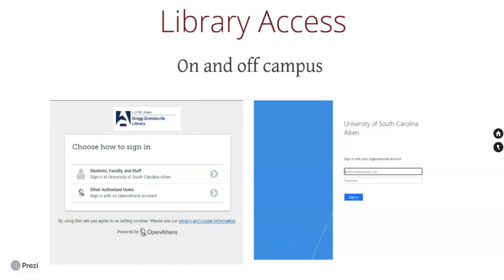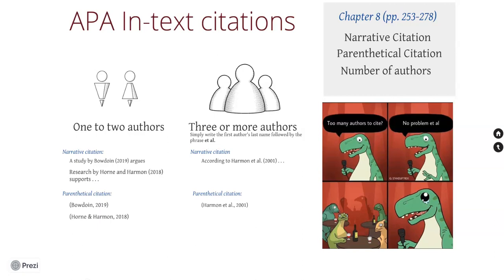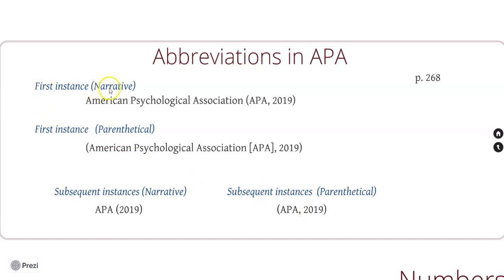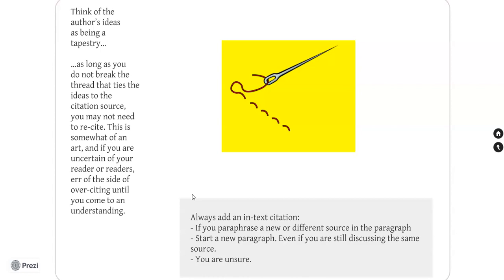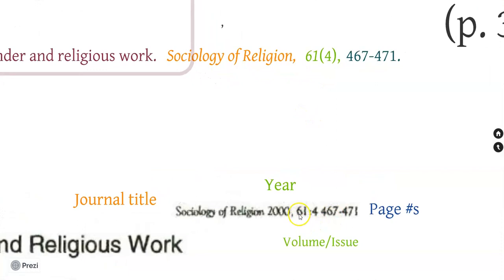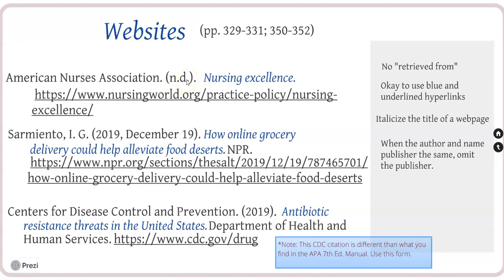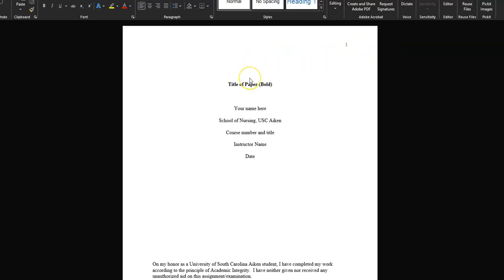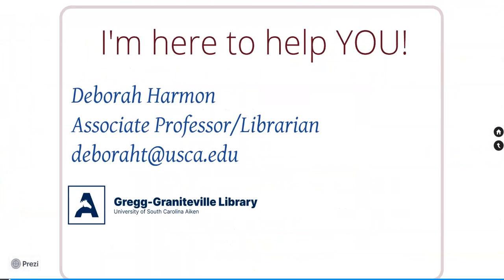NURS421 APA7th Edition